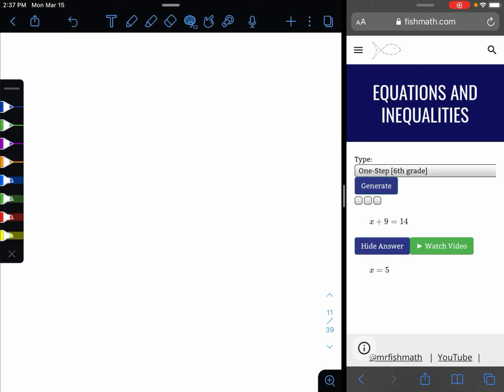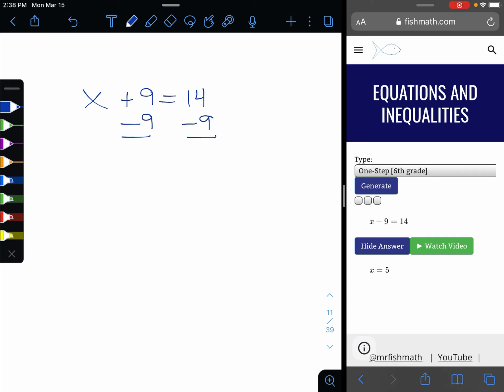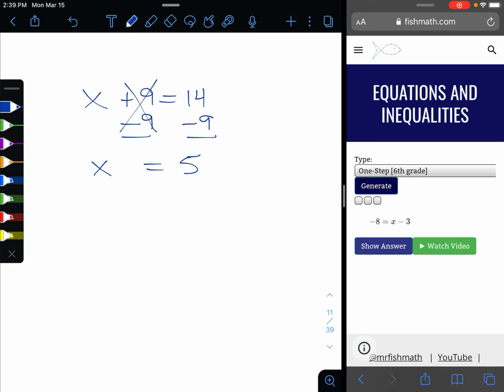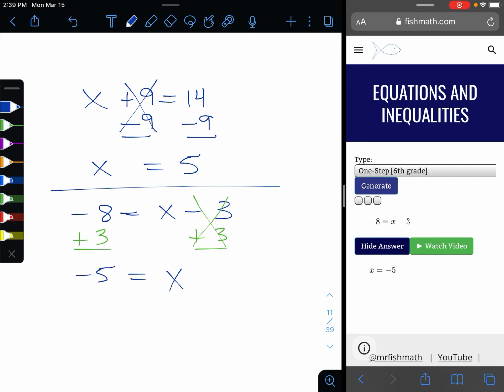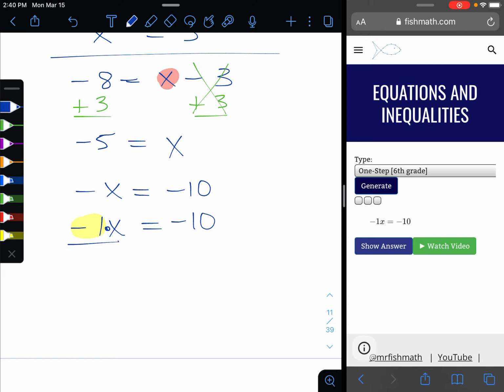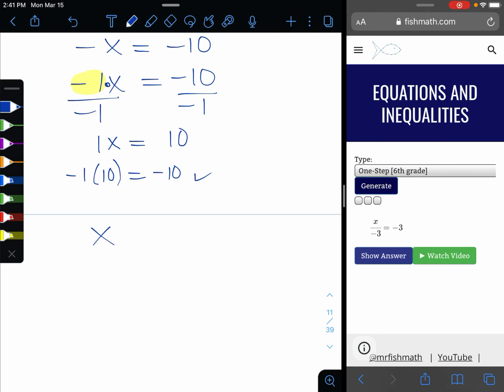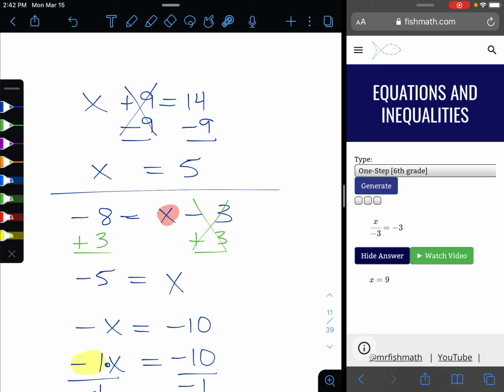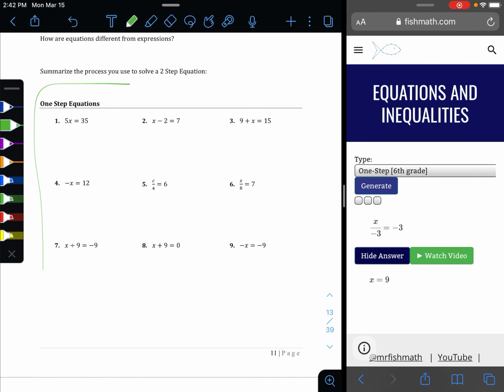Intro to Equations - One Step